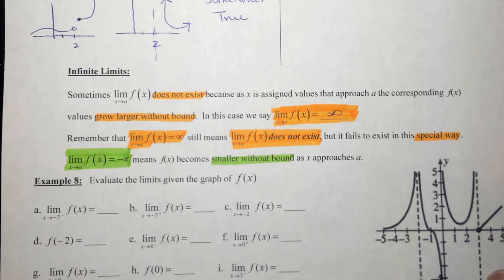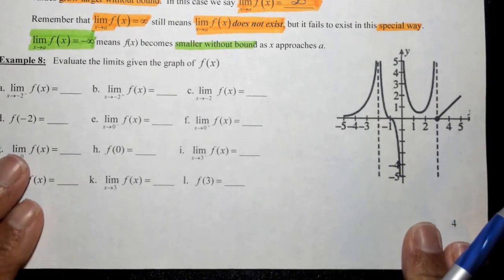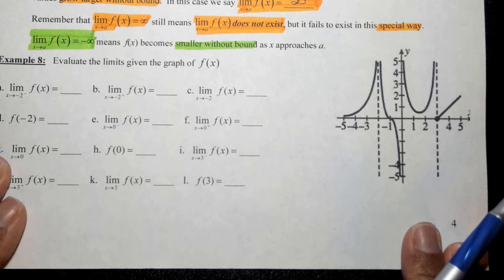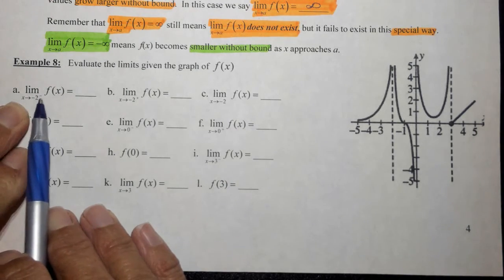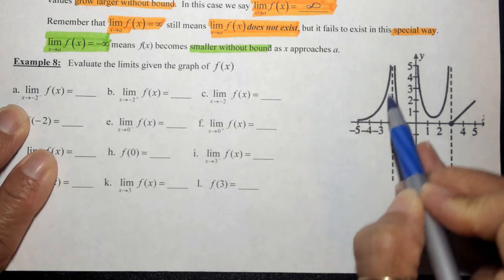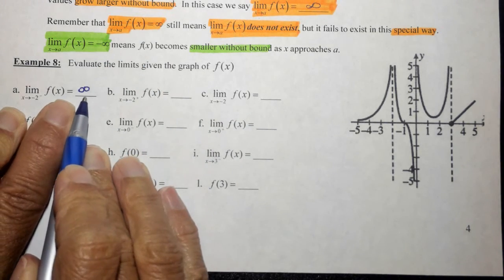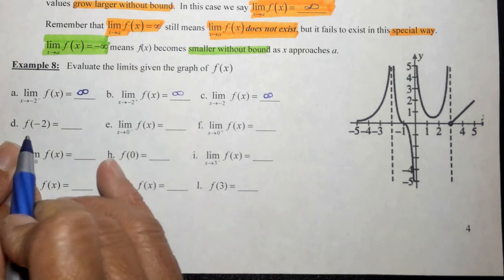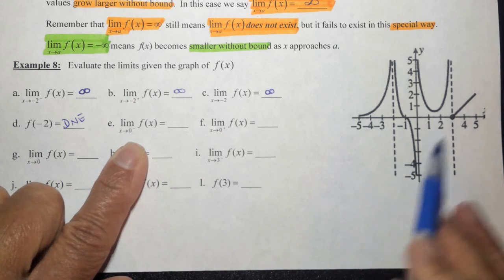1 1 inifinite limits